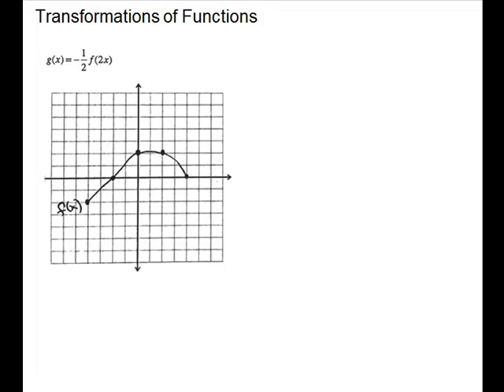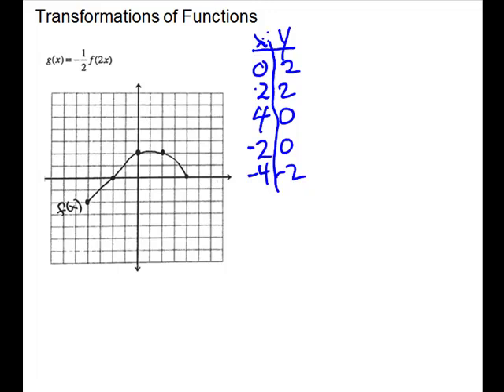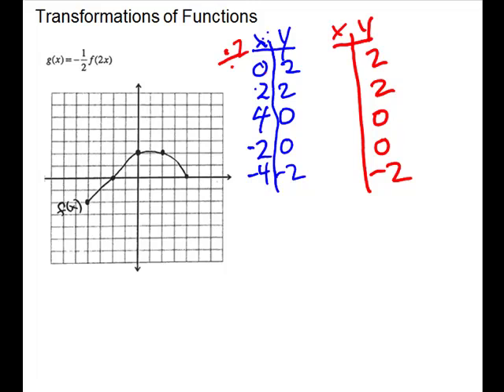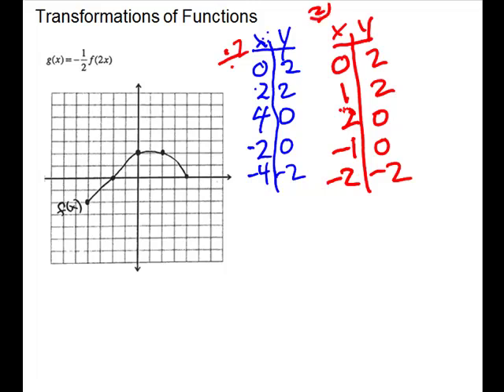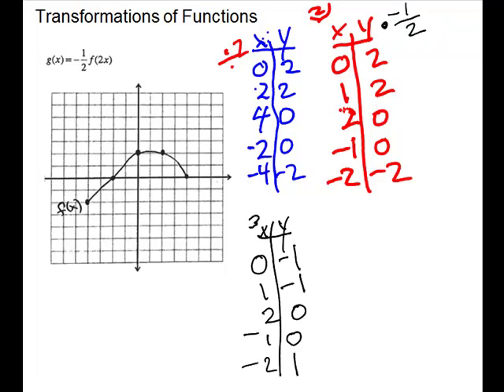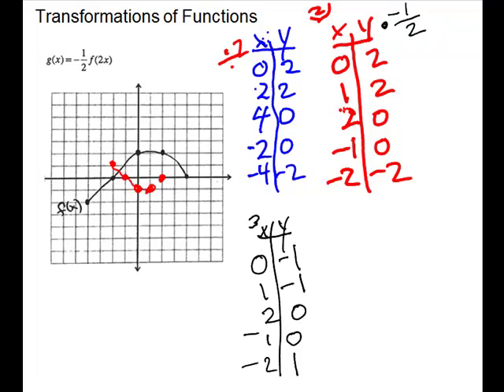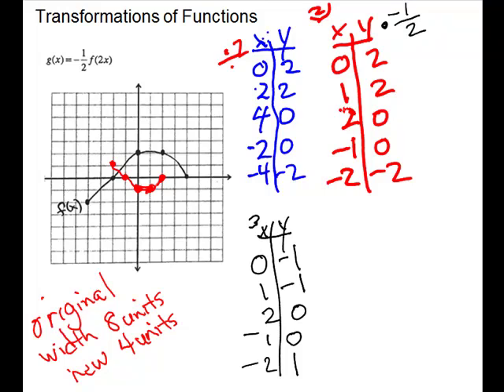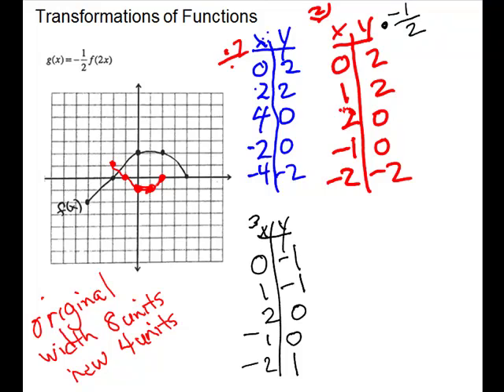Transformations of Functions Part 5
MAC 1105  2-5  matches the last problem of page 47 in your packet